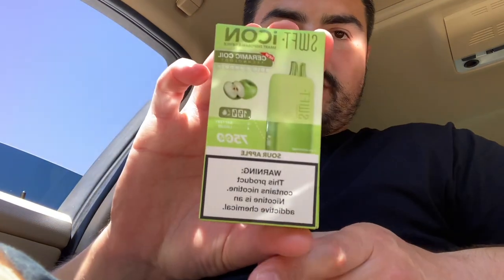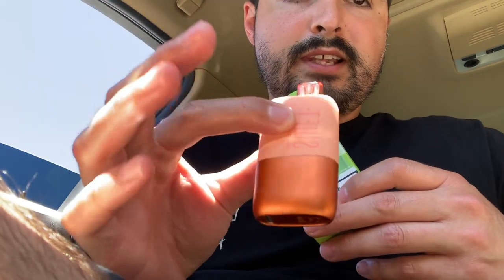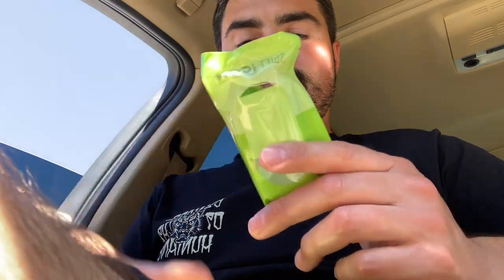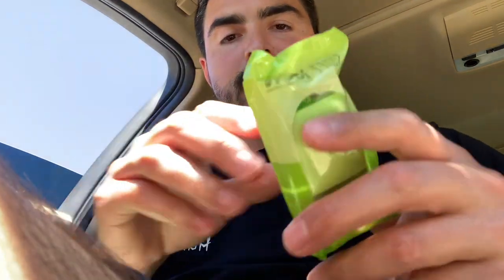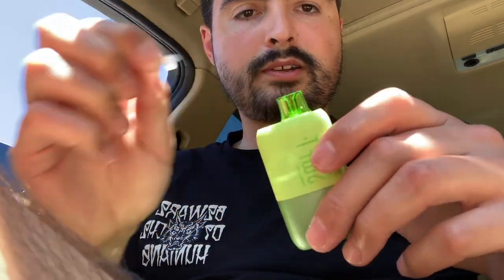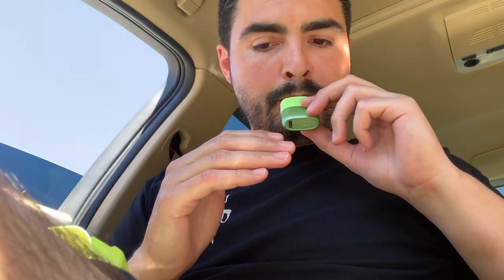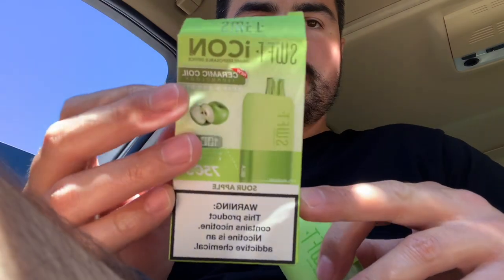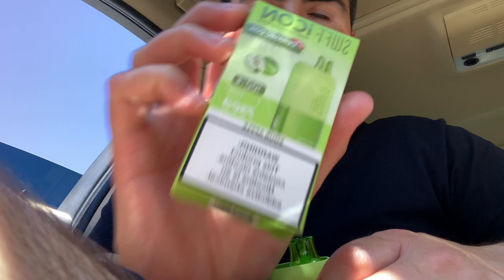SWIFT ICON “Sour Apple🍏” Flavor Vape Review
SWIFT ICON “Sour Apple🍏” Flavor Vape Review vape nicotine vapelife eliquidreview smokers disposablevapepen exclusive flavors losangeles ventura santabarbara cheers Review Rating 8.6/10.